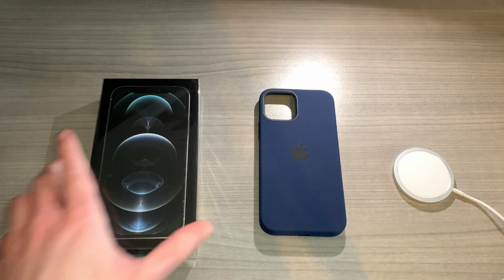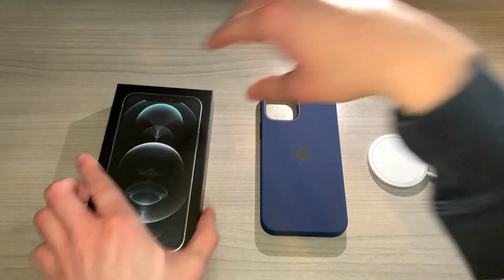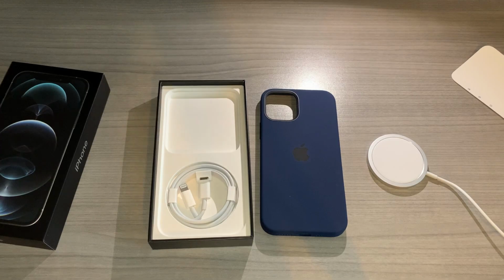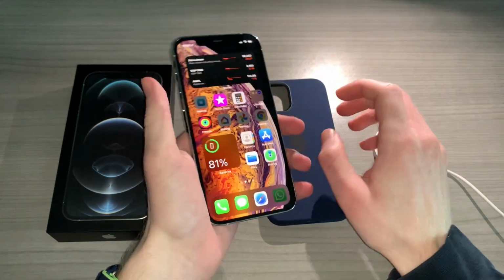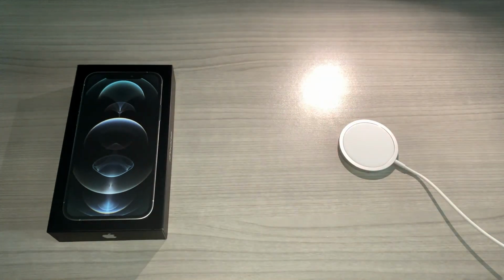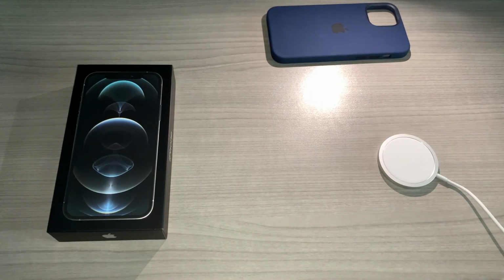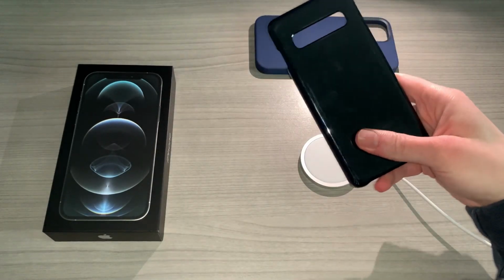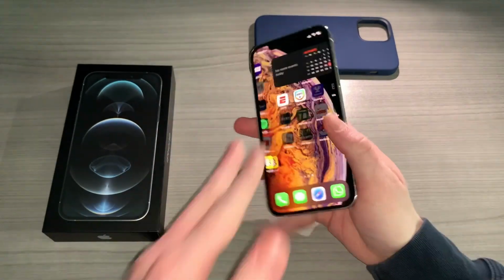iPhone 12 Pro Unboxing: Testing MagSafe With Many Cases!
I know I am a little late to this unboxing, but I did want to do a quick unboxing and first impressions for you guys. I got the iPhone 12 Pro Max in silver a few days ago and it has been interesting to use to say the least. In this video, I also wanted to test the MagSafe charger with some third party cases I have to see if it charges and/or magnetically connects. There will be some more in-depth videos soon, but I hope you guys enjoy this quick one.

0:00 Introduction
0:27 The Unboxing
1:27 First Impressions
1:53 Testing MagSafe
3:40 Conclusion